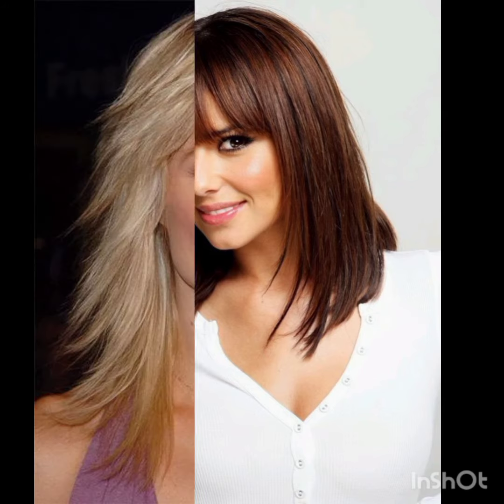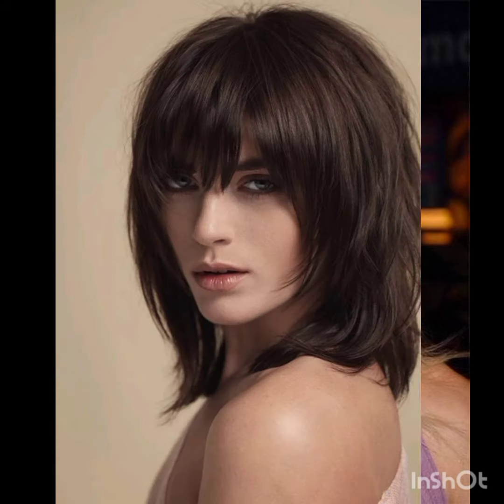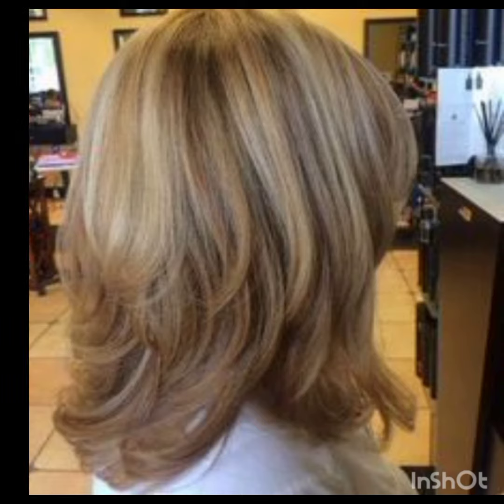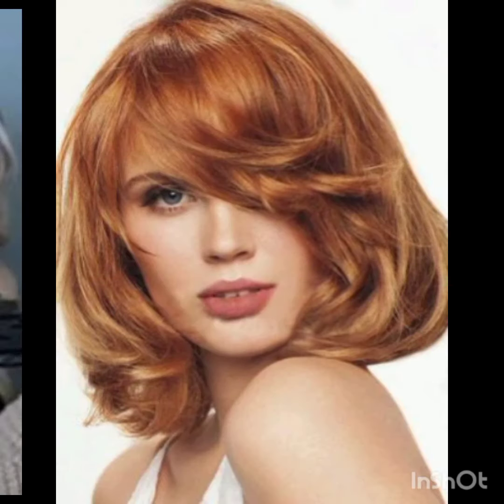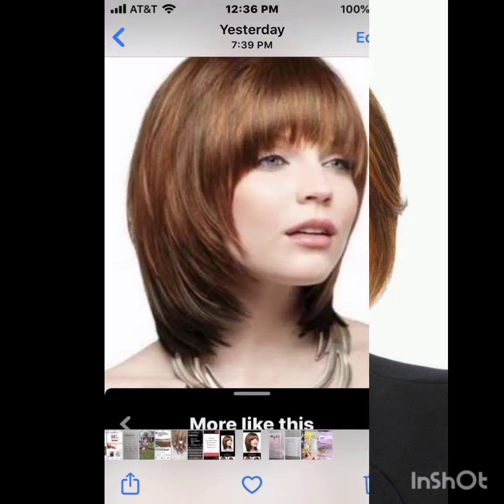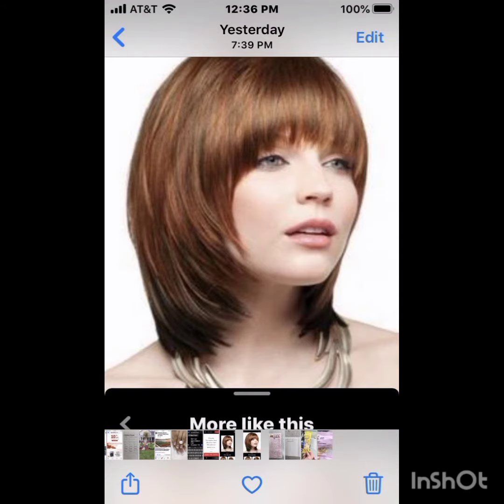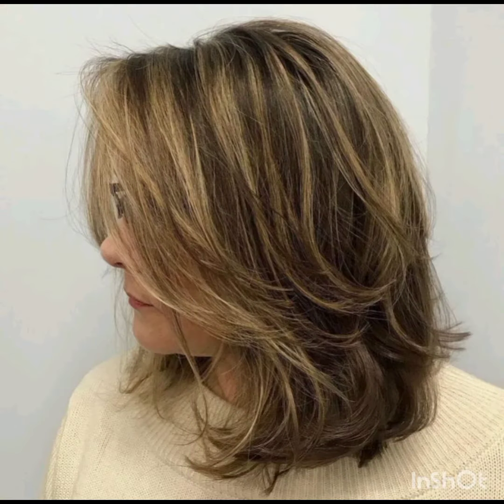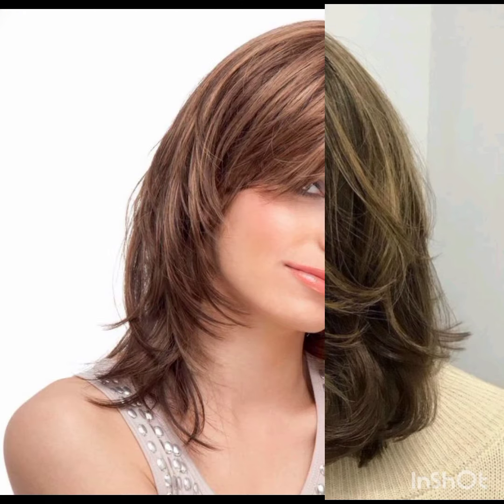EL CORTE De CABELLO De MODA 2024 MEDIA MELENA CLAVICULARES Es El CORTE De CABELLO Moda Tendencia